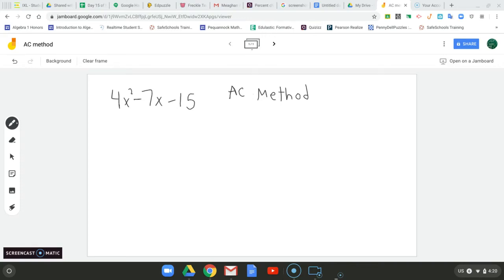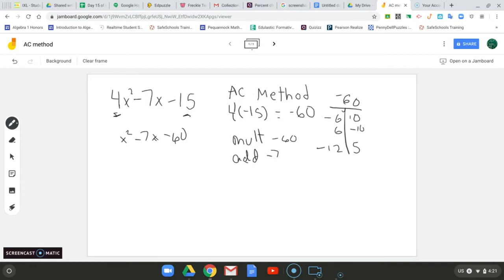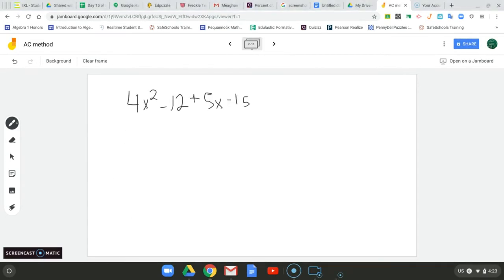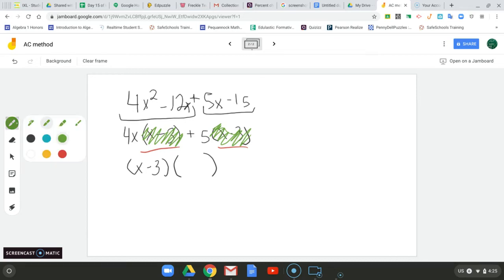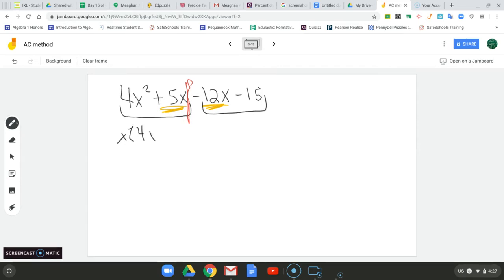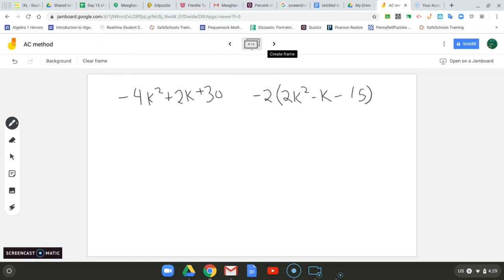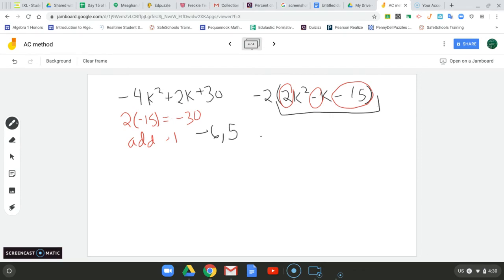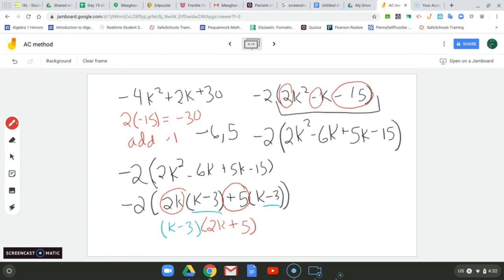Factoring quadratic trinomials using The AC method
This Video - Factoring quadratic trinomials -

This video shows how to factor using the "AC" method